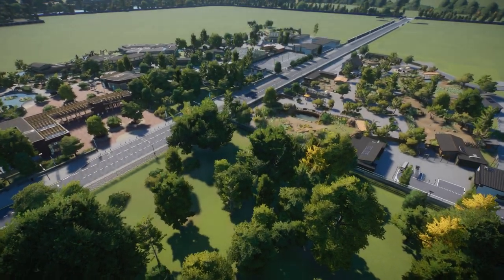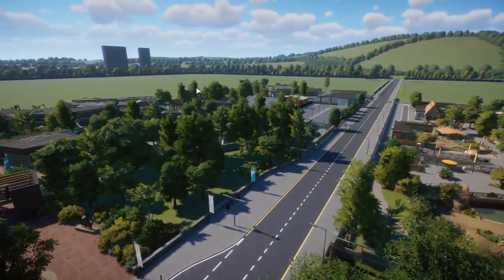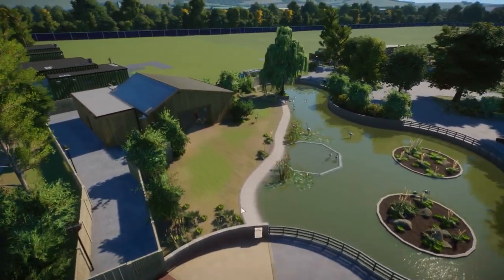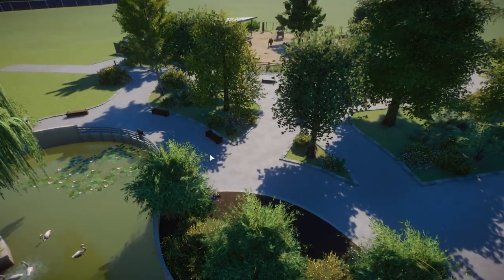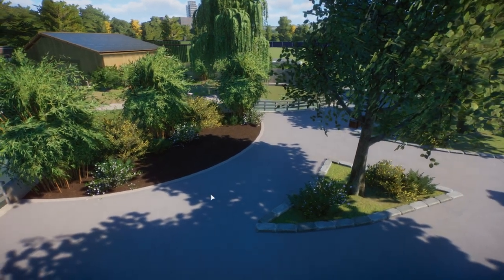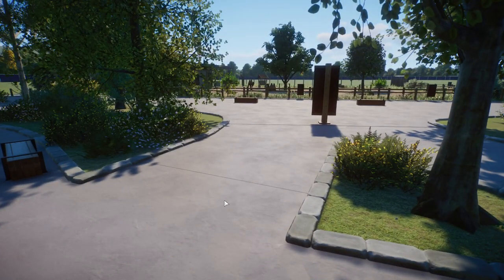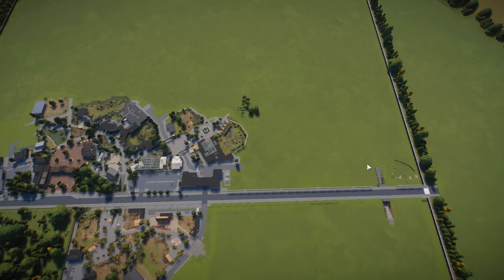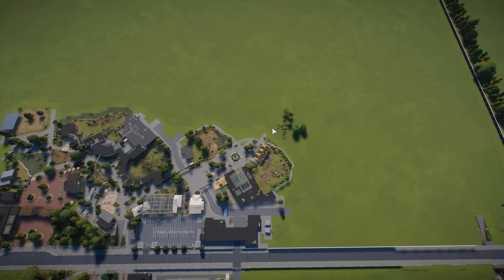Planet Zoo | Hump Day | Bactrian Camel Habitat | Infrastructure News | Tropical Wings Zoo | Ep.22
Today I will be showing off the latest attraction at Tropical Wings Zoo, the new Bactrian Camel enclosure, and talking about all of the additions I will be making to the zoo over the coming weeks!

00:00 Introduction
01:02 Bactrian Camel Habitat Reveal
25:04 What's Next?
38:28 Cinematics